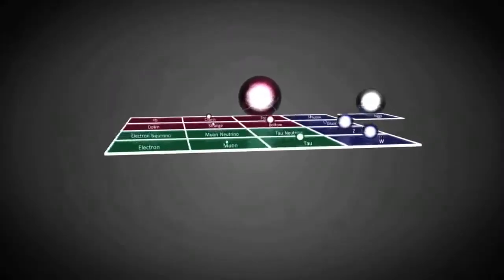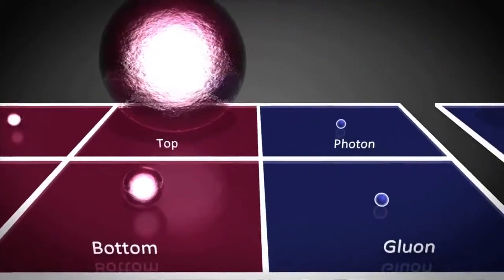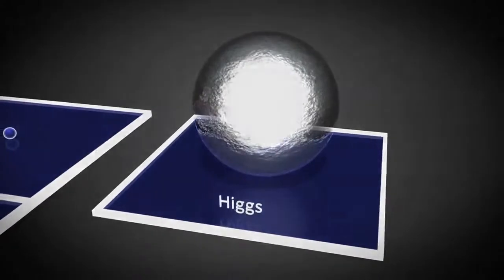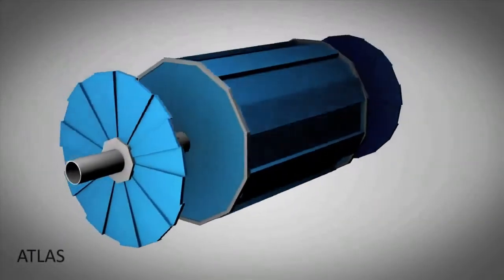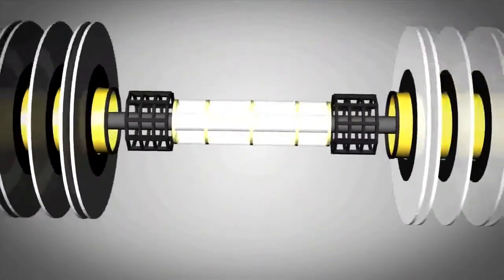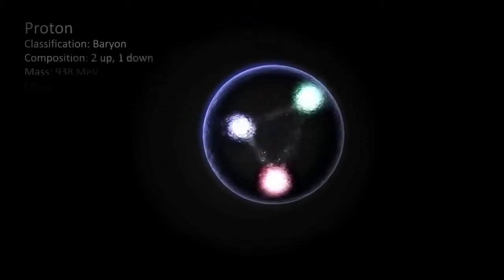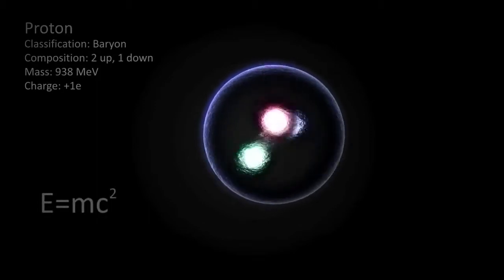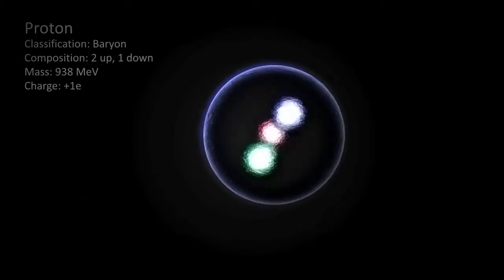The Quantum Guide Search for the Higgs Particle HD)